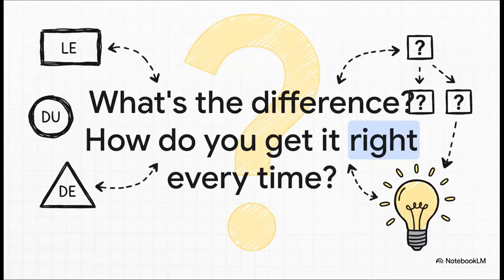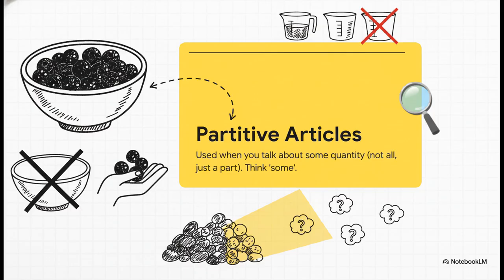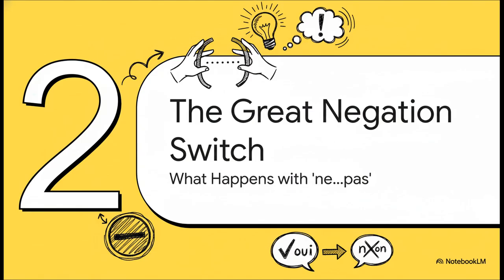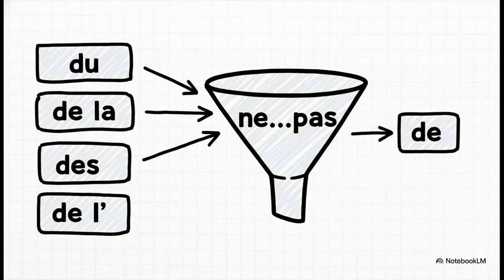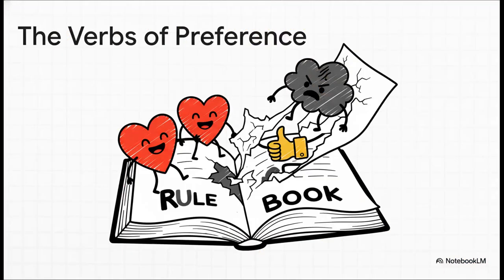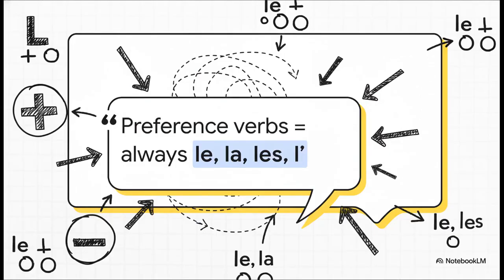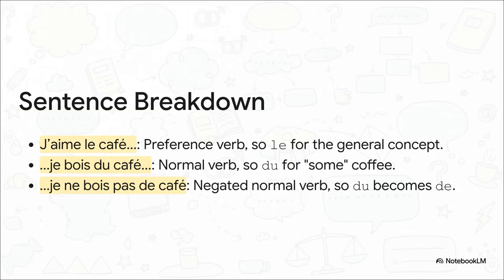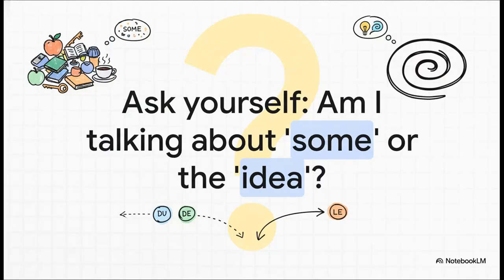French Articles le du de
This video clarifies the specific rules for using definite and partitive articles in the French language. It highlights that verbs of preference, such as like or hate, consistently require definite articles regardless of whether the sentence is positive or negative. In contrast, partitive articles are used to denote a partial quantity when eating or drinking. When these expressions of quantity become negative or follow a specific measurement, the article is replaced by a simple preposition. By distinguishing between general tastes and specific amounts, the text provides a framework for choosing the correct word in various grammatical contexts.